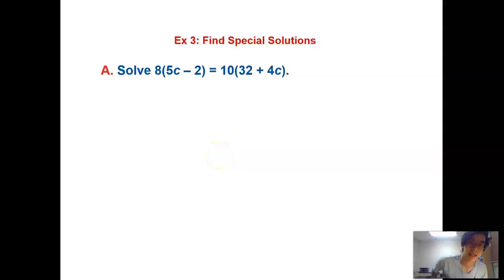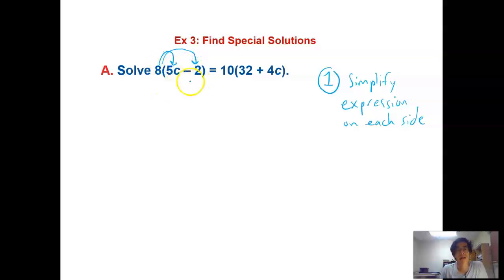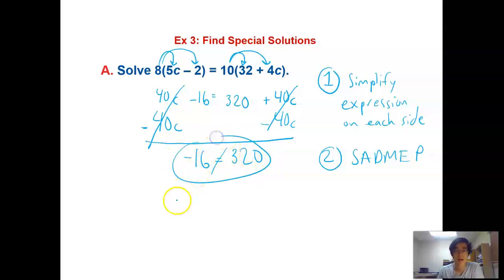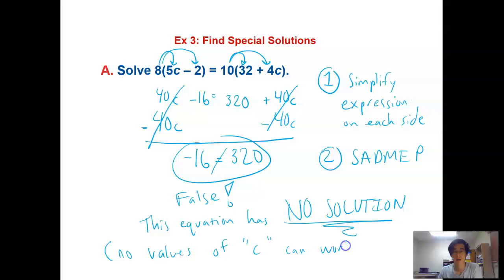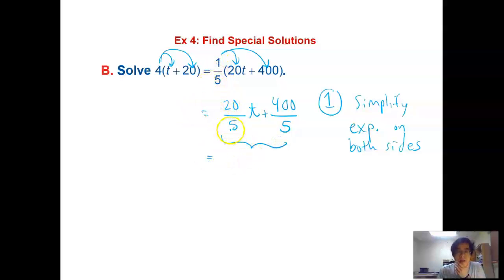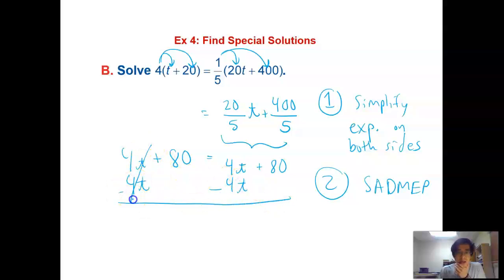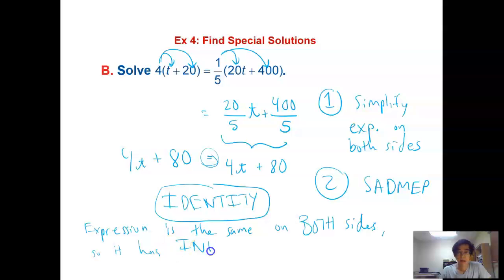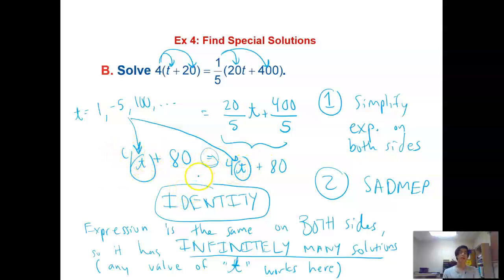2-4: Equations w/ Variables Both Sides (No/Infinite Solution